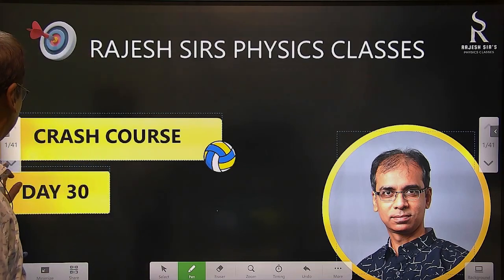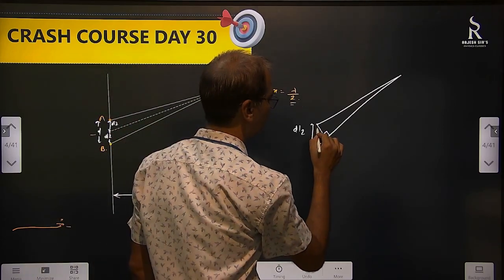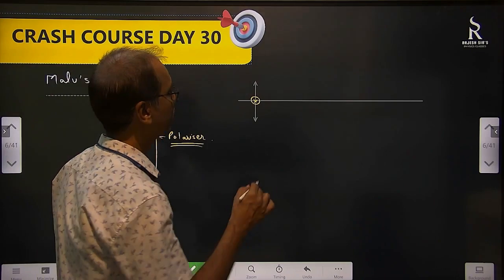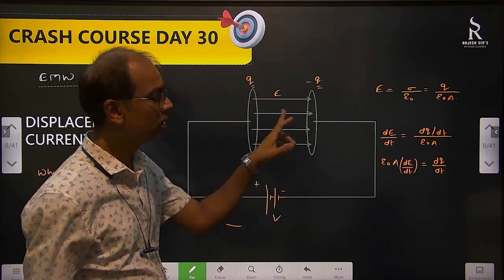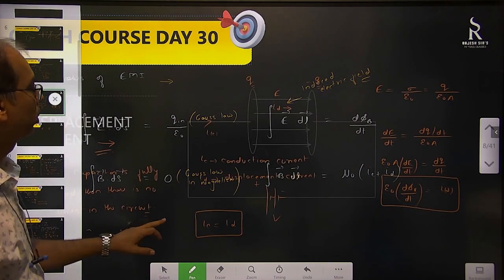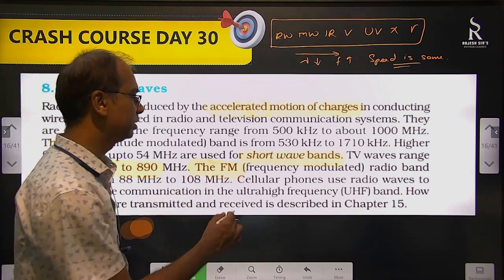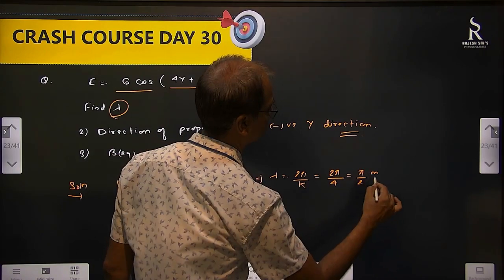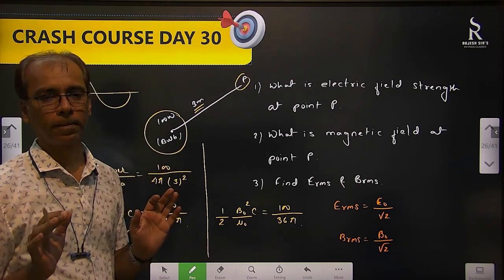Crash course day 30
DIFFRACTION, POLARIZATION, EMW